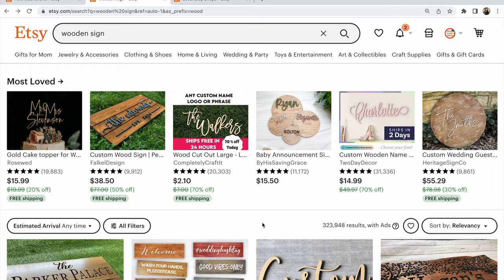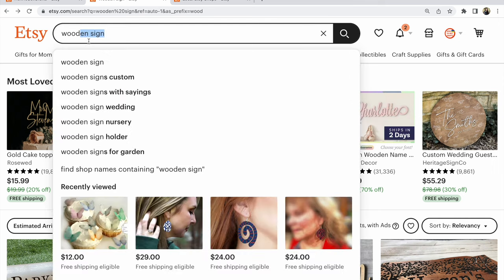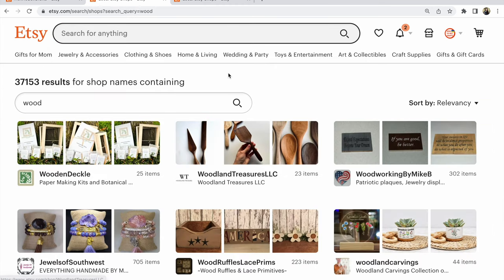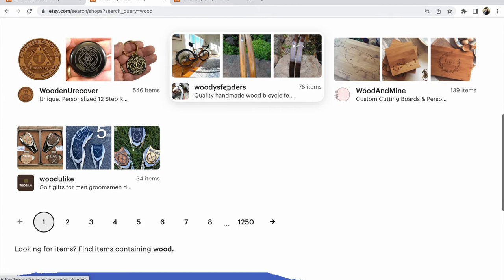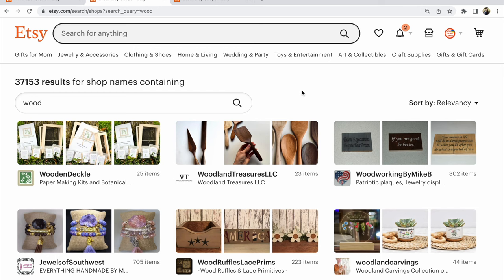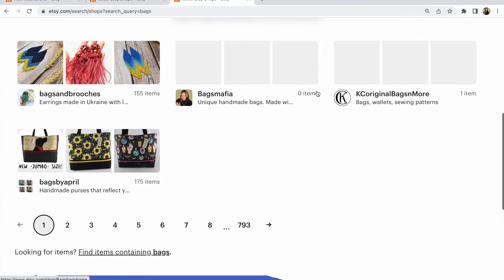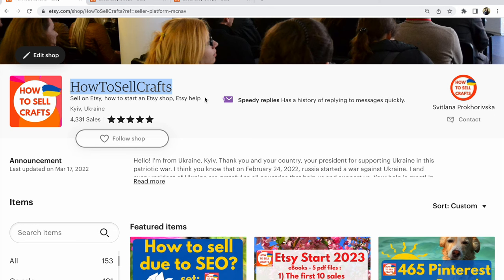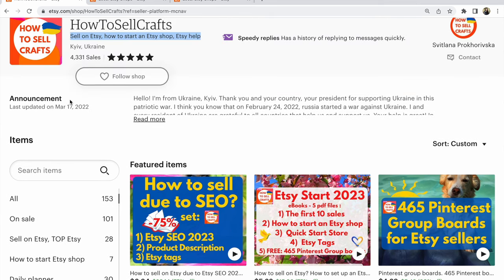How to rank high in Etsy search? How to find the best name for your Etsy shop?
Etsy search. Which affects the ranking and visibility of your shop on the Etsy marketplace right from the start? What should you pay attention to and what should you choose consciously on Etsy from the beginning? Yes, this is the name of your Etsy shop!

Watch a short video with an example of How to find the best name for your Etsy shop.

P.S.

Read my eBook
Sell on Etsy. 92 mistakes on Etsy

Daily planners in my Etsy shop HowToSellCrafts